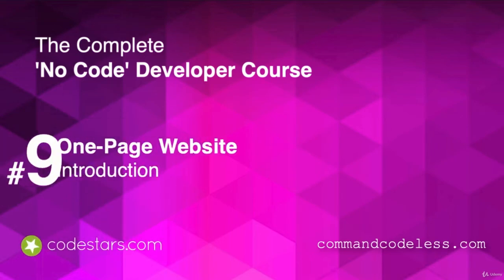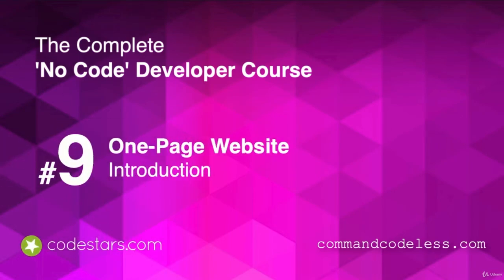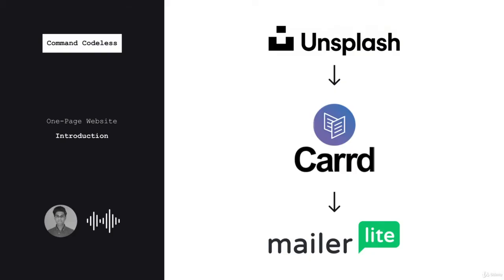One-Page Website - Section Intro - The Complete 'No Code' Developer Course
Learn how to build a range of apps/sites/products without writing code!

In this introduction to the course's One-Page Website section, discover the section project, and get familiar with Figma, Unsplash, Carrd and Mailer Lite.

Whether you want to build your own mobile apps, voice apps or simple websites, you can create brilliant projects quickly and efficiently, and without learning a coding language code first!

In this introductory lecture, instructor Ravinder Deol runs through everything the course covers! Rav has taught almost 250,000 students on Udemy, and is also on hand to answer student questions in the course Q&A forum!

Built your dream project today!